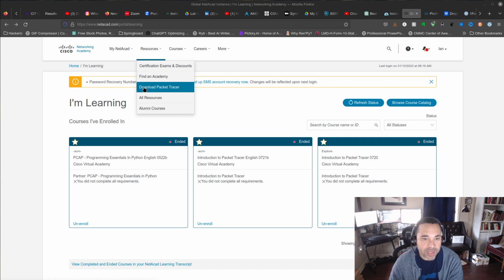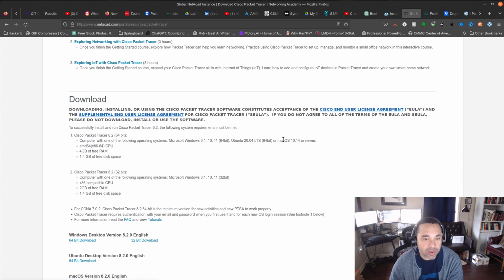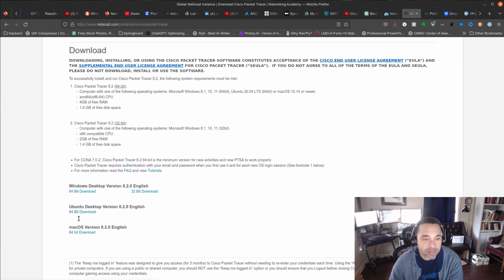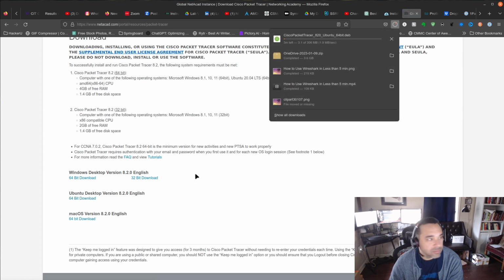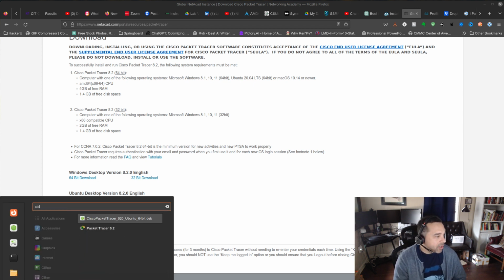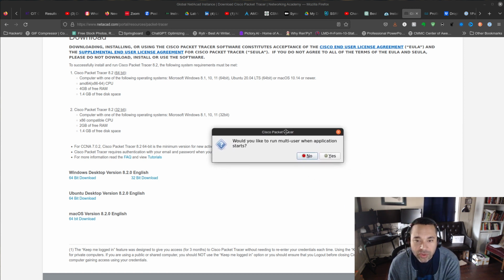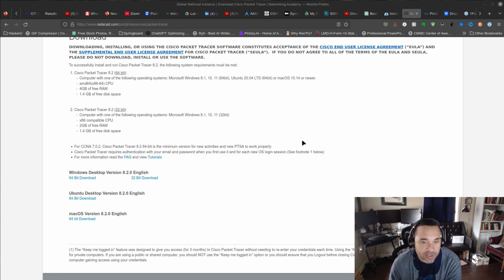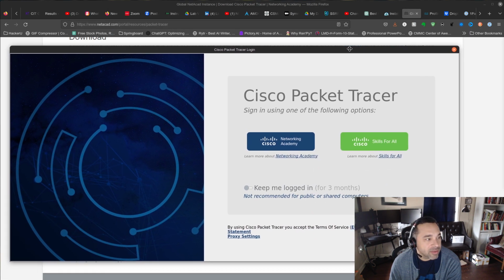How to Install Cisco Packet Tracer on Linux: The Ultimate Guide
In this video, we're going to show you how to install Cisco Packet Tracer on Linux. Cisco Packet Tracer is a powerful network monitoring tool that can help you troubleshoot network problems.

We'll walk you through the steps needed to install Cisco Packet Tracer on your Linux machine, and we'll also provide some tips on how to use it to diagnose and fix network issues. So watch this video and learn how to install Cisco Packet Tracer on Linux, the definitive guide!